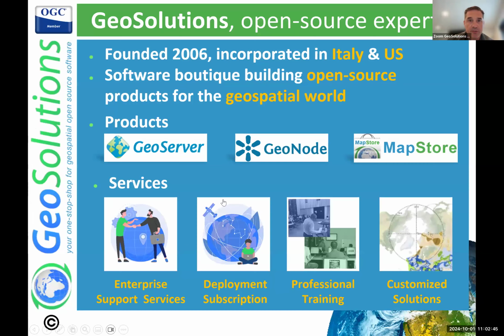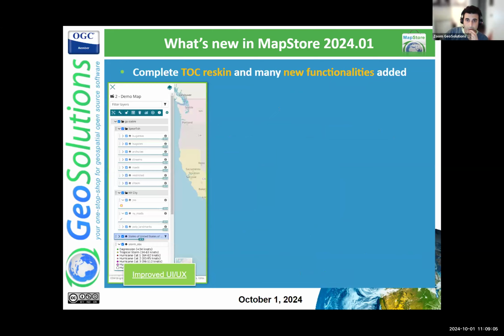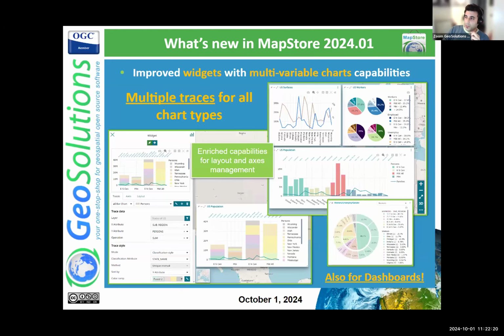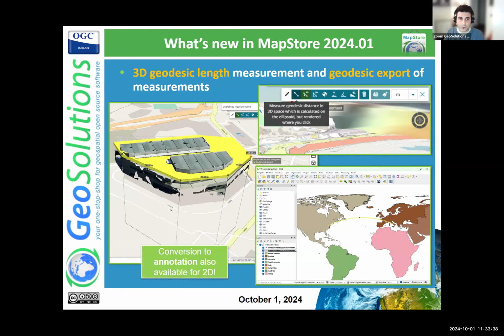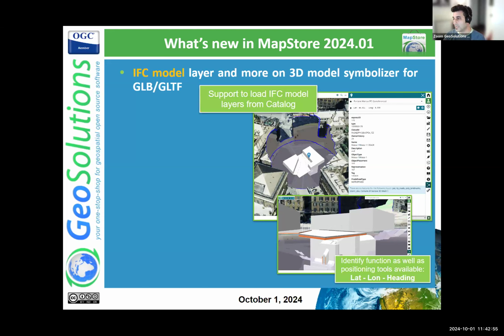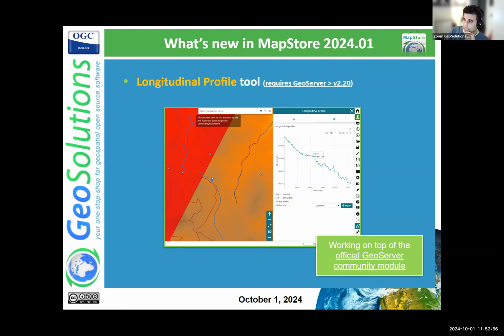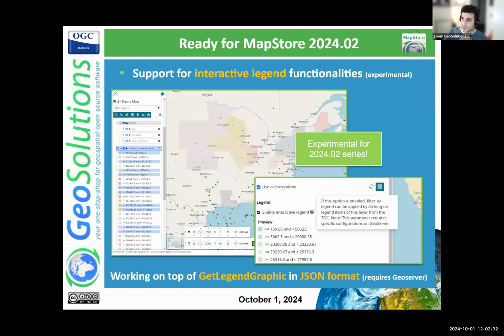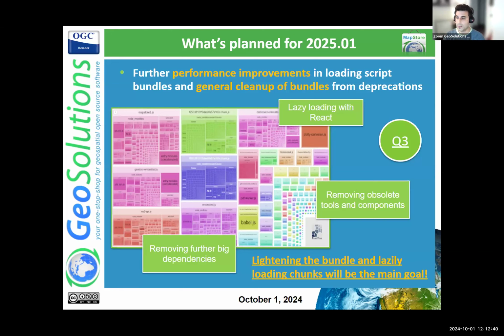FREE Webinar: MapStore major release 2024.01 and Beyond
Join us for an exclusive webinar where we’ll unveil the latest MapStore release, packed with new features to elevate your geospatial projects. Whether you're in urban planning, environmental monitoring, or any geospatial field, this session will help you leverage MapStore's enhanced tools for managing, visualizing, and sharing data more efficiently.

We'll explore exciting updates like the MapStore Design Editor, offering a more intuitive interface for customizing and styling maps, and the Enhanced Timeline Tool, which makes it easier to visualize temporal data with smooth animations. Additionally, learn how the latest integration with CesiumJS allows you to create immersive 3D visualizations, bringing your data to life like never before.

You’ll also see how MapStore's new capabilities make it easier to collaborate, with tools designed for sharing geospatial resources and creating dynamic dashboards for real-time data analysis. In this session, we’ll guide you through real-world applications, showing how these features can streamline workflows and help solve complex spatial challenges.